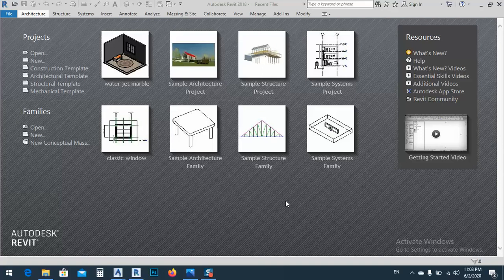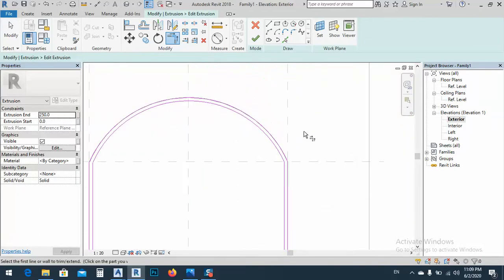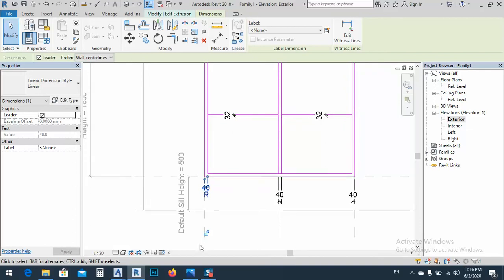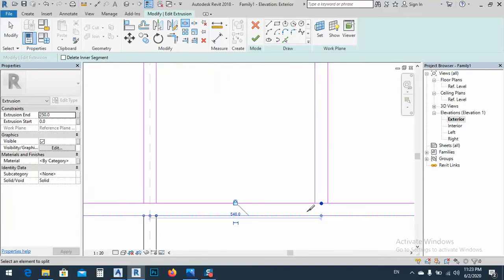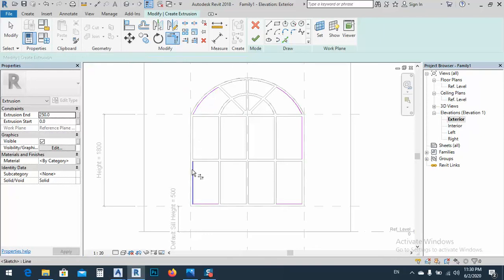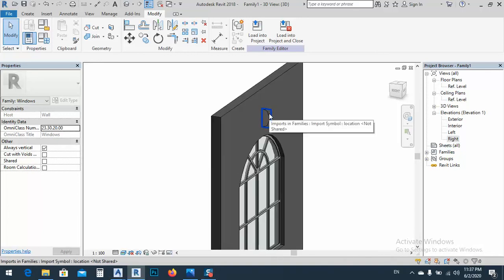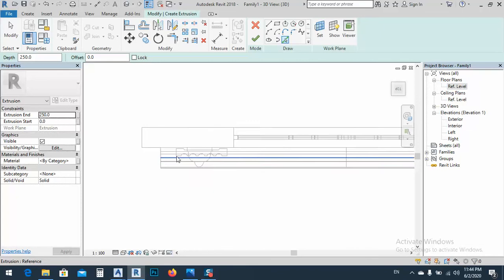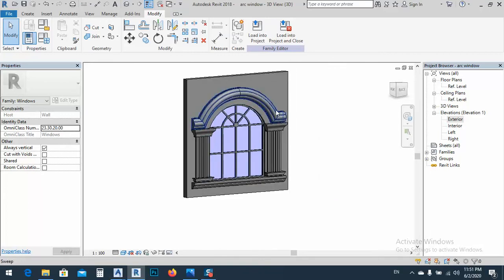Revit arch window Family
This is the 4th lesson of Revit exterior classic course